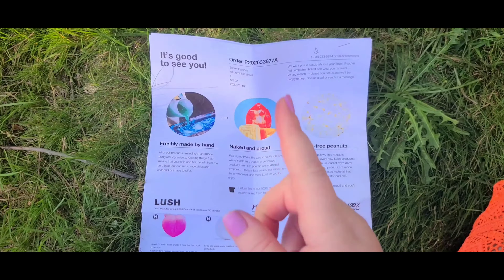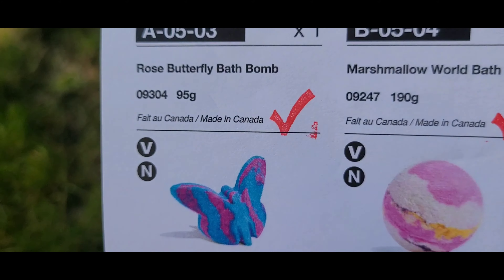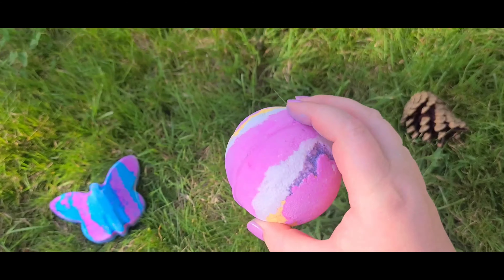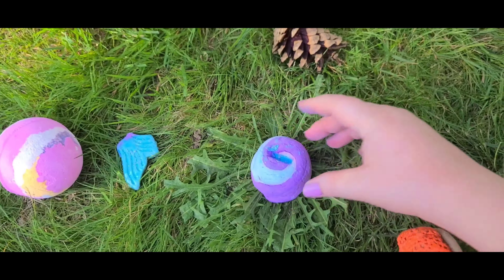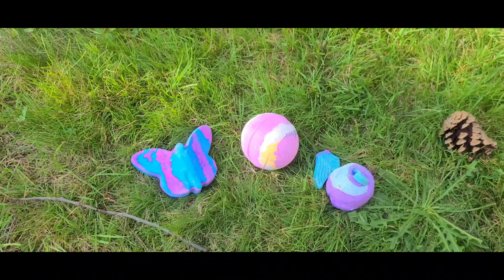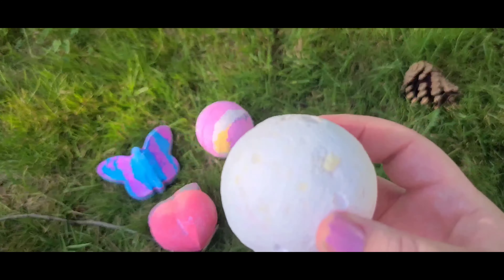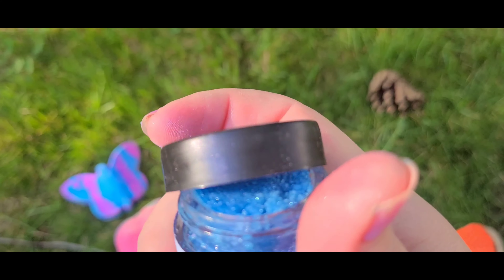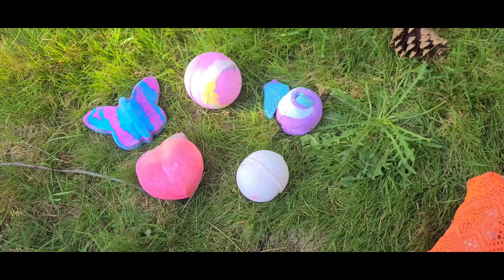Super Small Lush Haul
I just thought I would include this as an extra special little videos